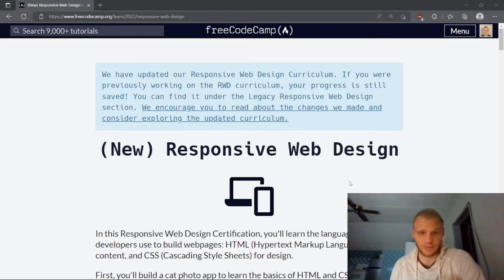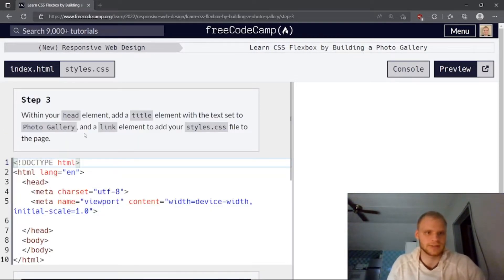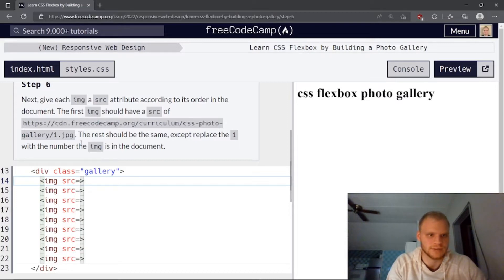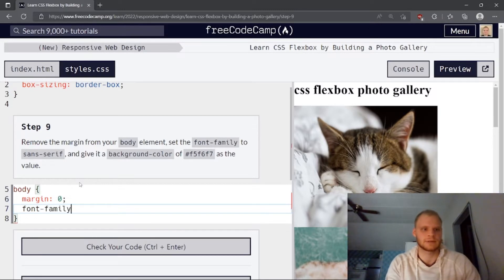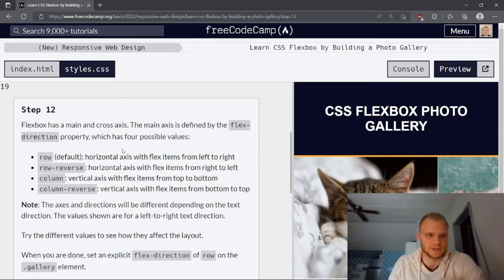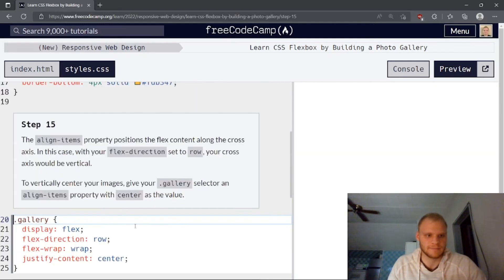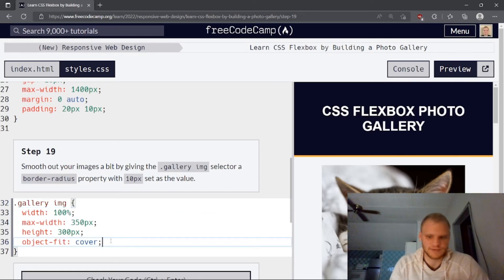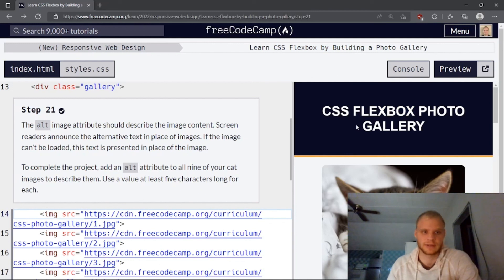FreeCodeCamp Build a Photo Gallery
In this project we use flexbox to create a beautiful photo gallery full of cat pictures.
Flexbox helps you design your webpage so that it looks good on any screen size.